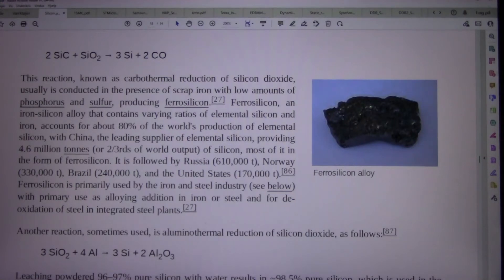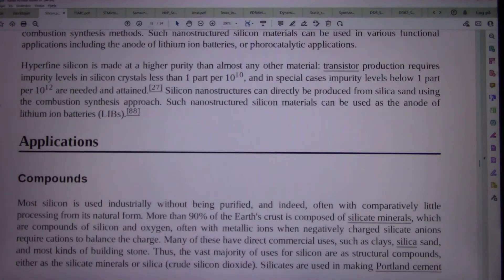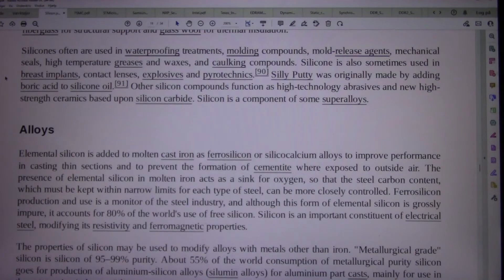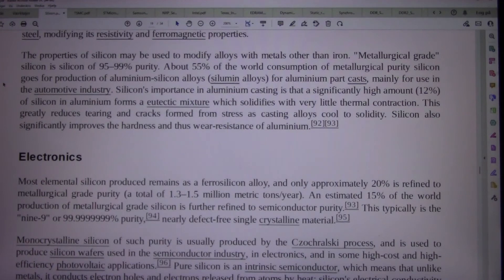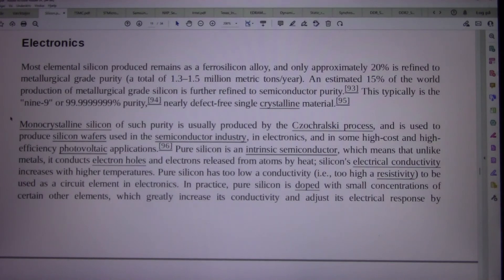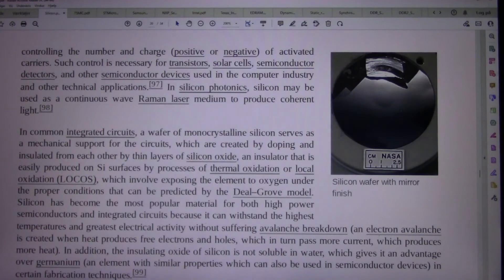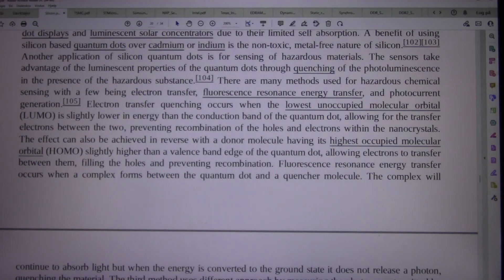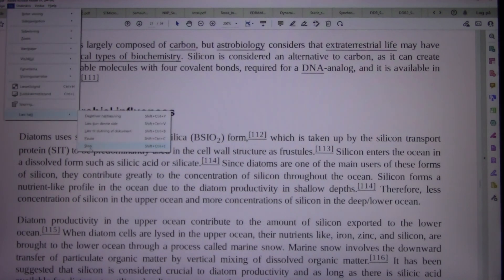MongoTV_8847 - LOOKING AT GAMER PC HARDWARE - Part 770 - Silicon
PART 770 - Silicon (This video is 7 Part : Part 765 to Part 771). They are on my playlist with name "MONGO TV - LOOKING AT GAMER PC HARDWARE") I like try do this, to get help read difficult technical English text loud. That will help me a bit to understand the text :-) Maybe this video could be helpful for some other too, that don't speak and read English very well :-) Have a good day too.